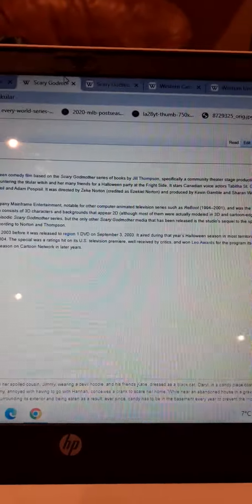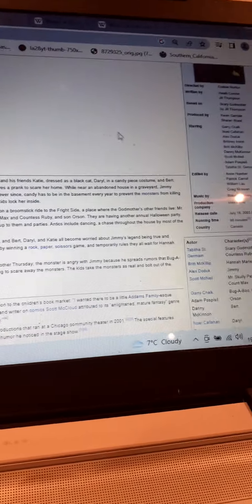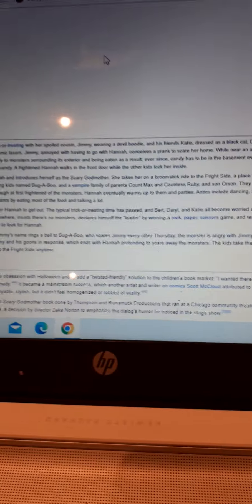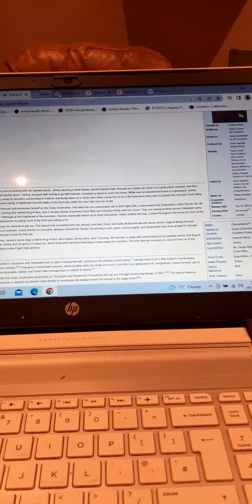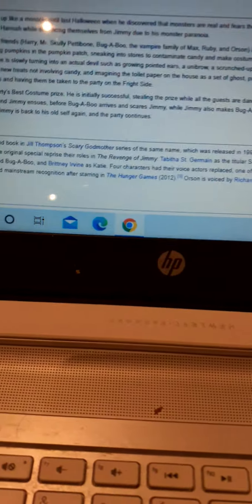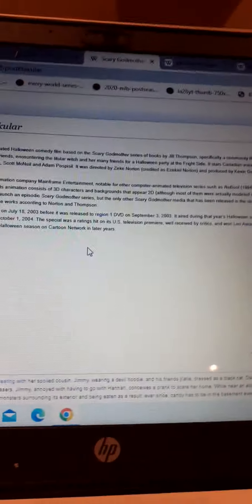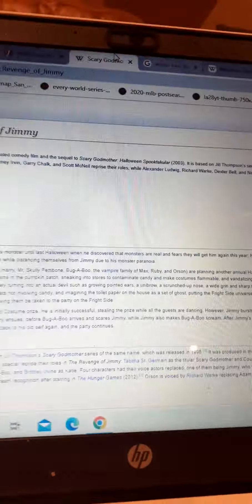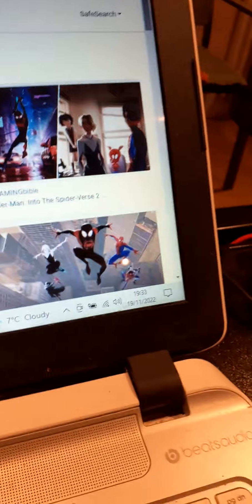The Scary Godmother Duology is a Disappointment to Halloween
this duology sucks!?.